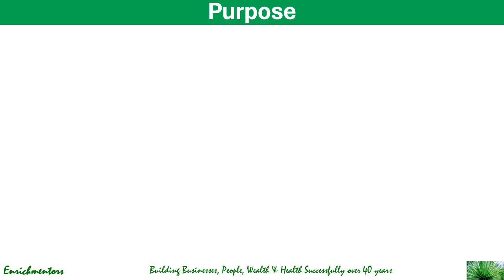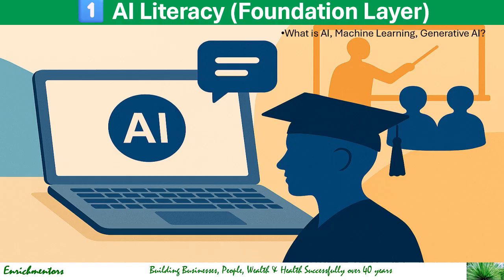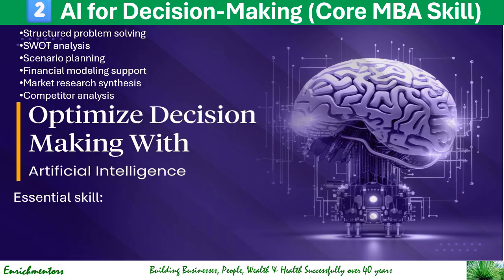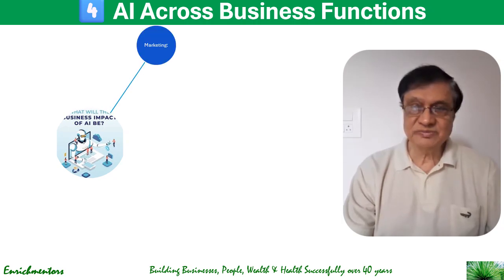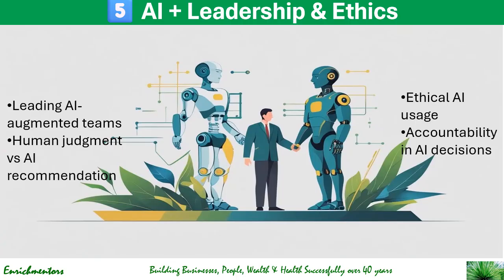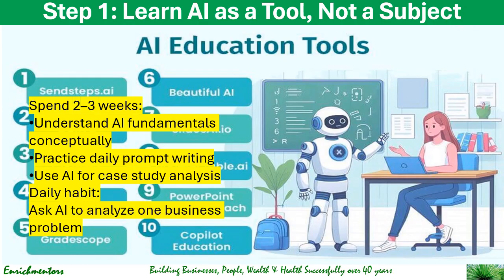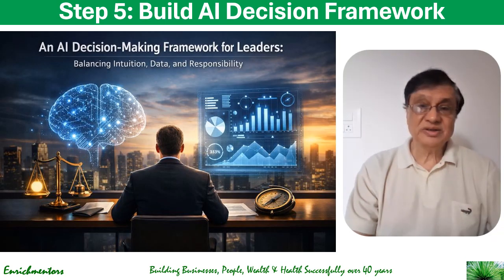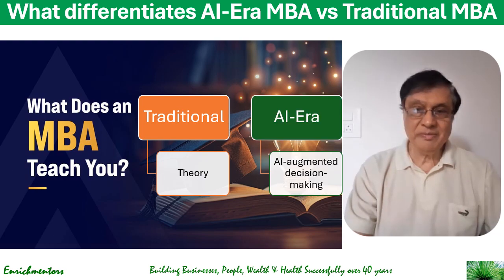AI Essentials for MBA Students Overview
The purpose of the course is to teach you AI Essentials you need to know as  MBA Students

What are the AI essentials you need to learn for AI Era MBA education
How can you learn these AI essentials

AI Essentials for MBA Students Overview, AI Essentials for MBA Students, AI Essentials, MBA Students, AI for MBA Students, AI, MBA, Students